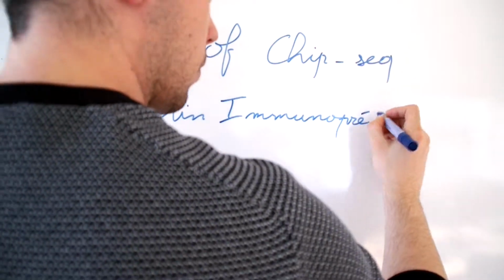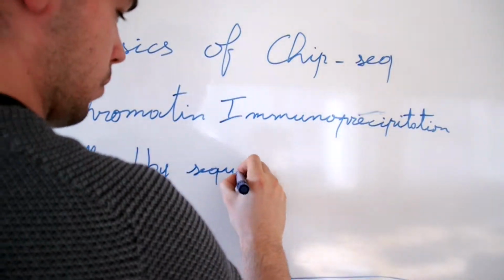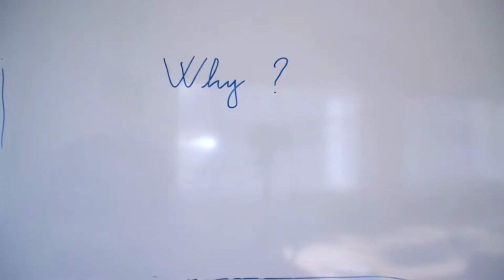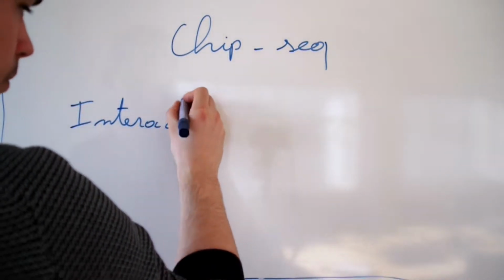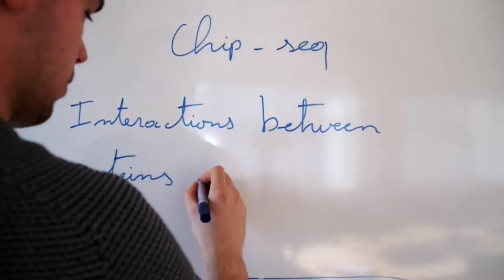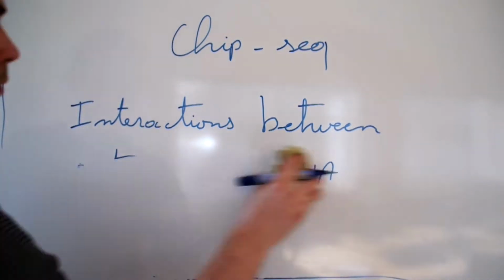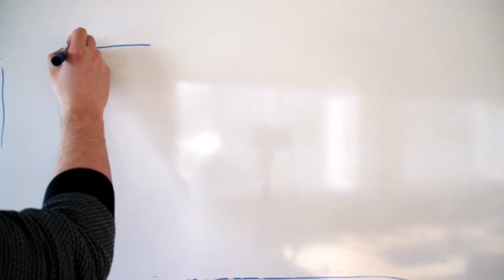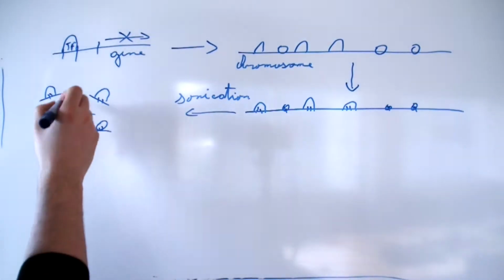Basics of ChIP sequencing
This video is about vulgarizing the basic concepts of ChIP sequencing
In this version the sound of the music have been reduced.

• Informations:
Created and Edited by : Thomas Faux

• Sound Track Info:

Title: Crimson Fly
Artist: Huma-Huma
Genre: Pop
Mood: Bright